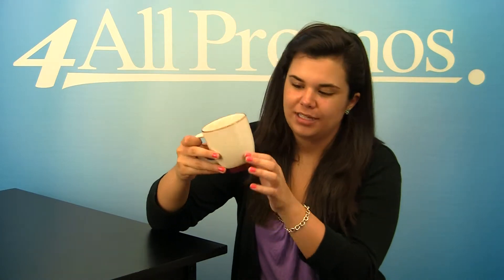14 oz Almond Heartland Bistro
This 14 oz Almond Heartland Bistro mug has great style! Almond color mug with color trim on rim and bottom. Price includes one color imprint. Multiple color and second side imprint available for an additional charge. Please call for more details. SKU:619-BCH77